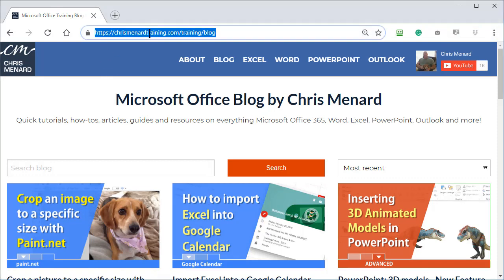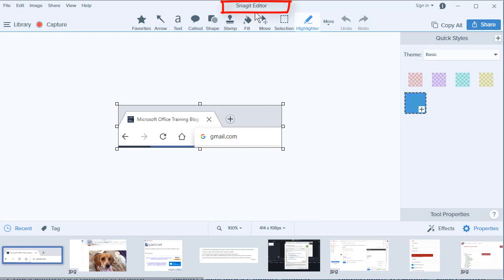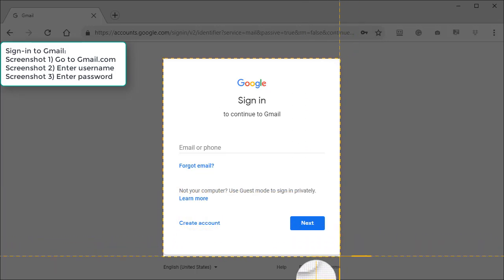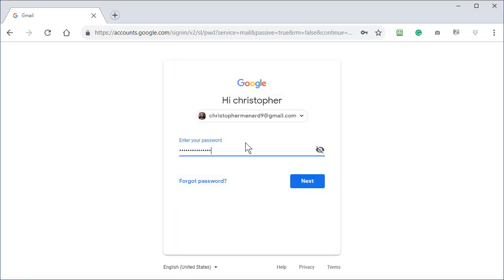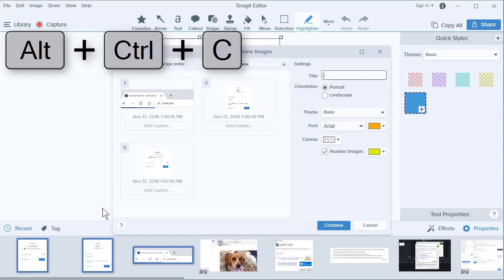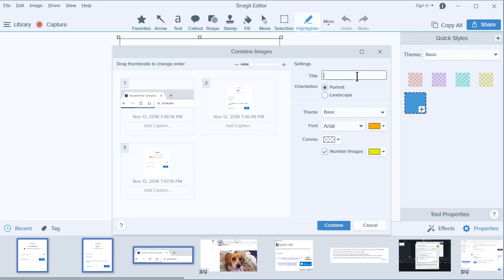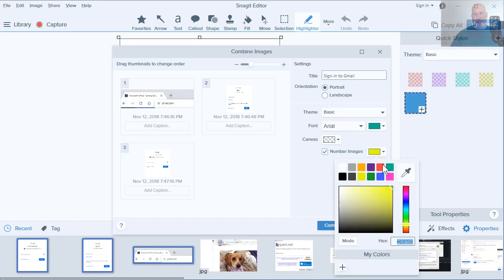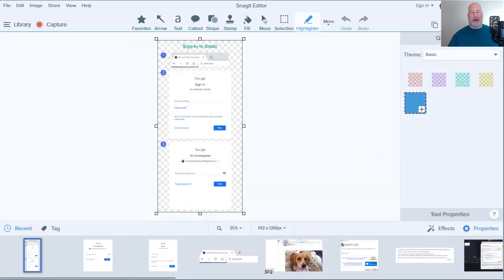Combine multiple screen captures into one with Snagit 2019 by Chris Menard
We all take screen captures. Snagit 2019, which was released in October 2018, allows you to combine multiple screenshots into one capture and number them. You can change the order of the screenshots and give them a title.

An example would be signing into Gmail.
2) Type in your username
3) Type in your password.

After taking the three screen captures,  you would select all three images and use either CTRL + ALT + C or right click and combine the images

-- EQUIPMENT USED
○ My camera